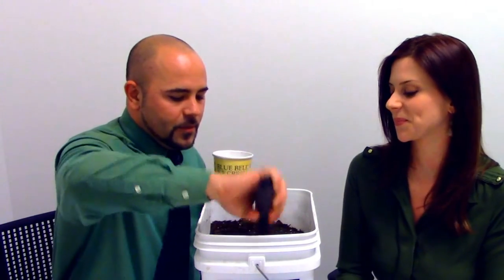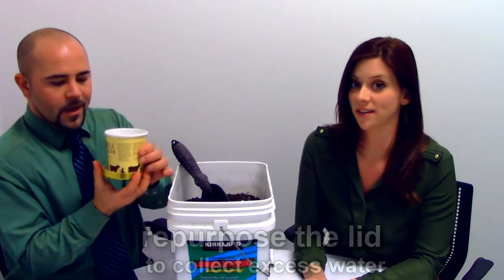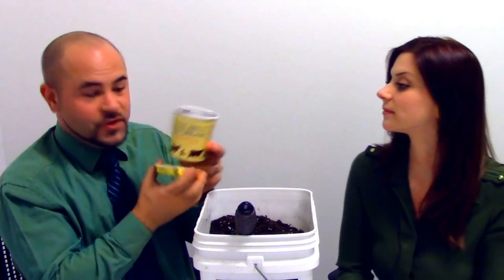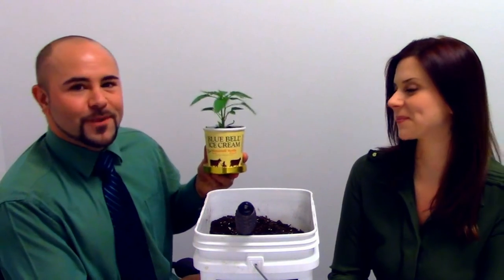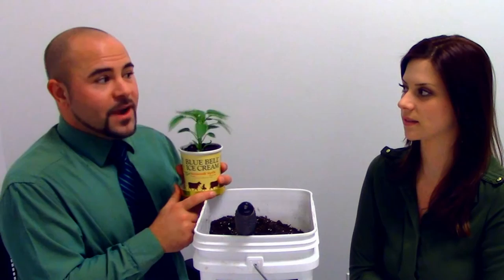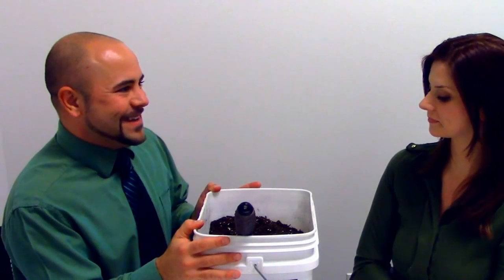Repurpose Ice Cream Cartons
Landfills are steadily filling up with all kinds of trash that can be repurposed...like ice cream containers!

Don't be part of the problem! Be part of the solution!

Try repurposing your ice cream containers as planters. They are the perfect size for small plants! Just be sure to poke holes in the bottom of the container and use the lid to catch the excess water!

You'll enjoy uniquely potted plants year 'round - while helping our world clean up one small step at a time!